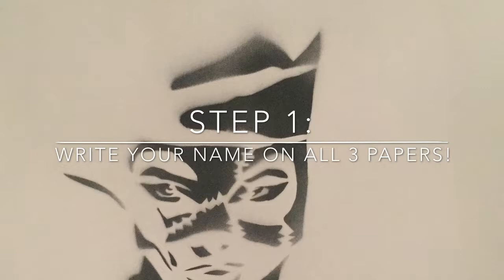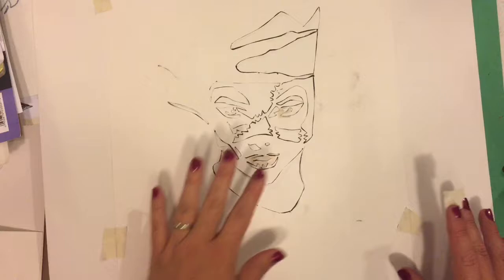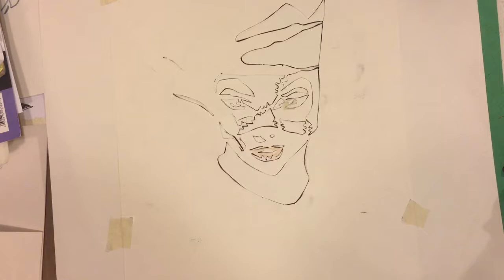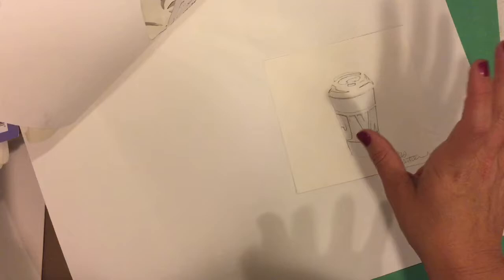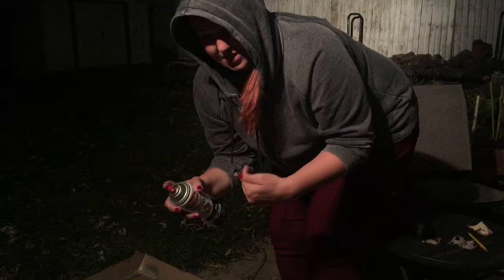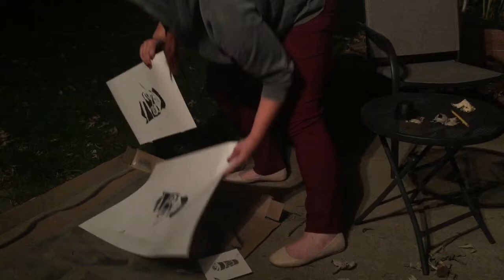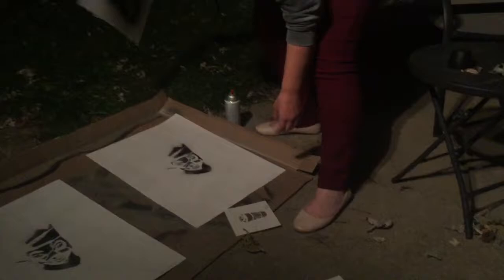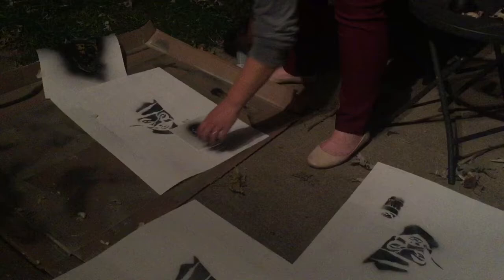Banksy Spray Painting